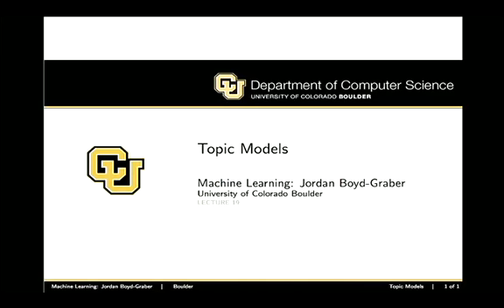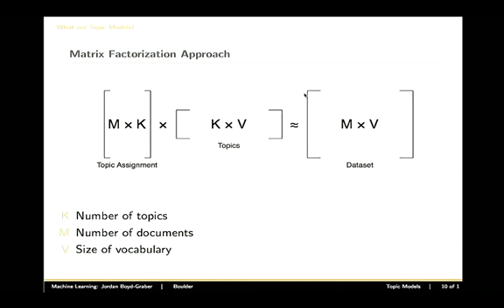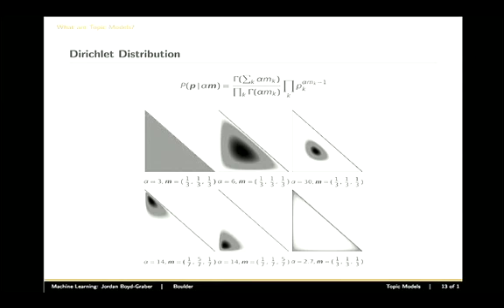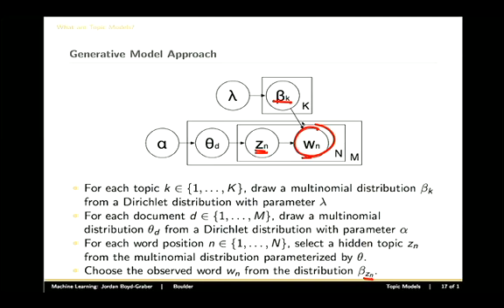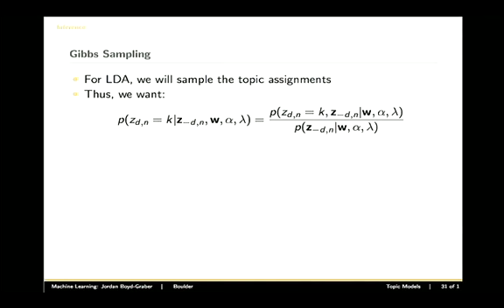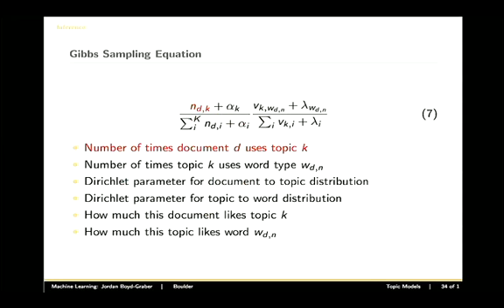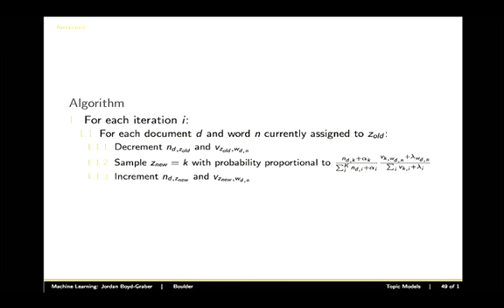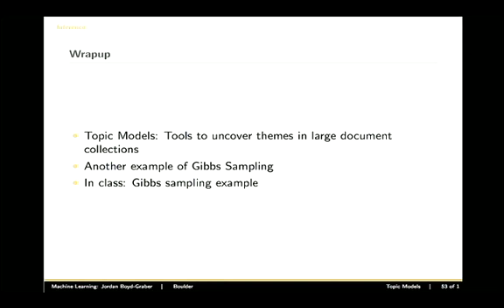Topic Models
Clustering text into topics using latent Dirichlet allocation (version recorded for machine learning course)